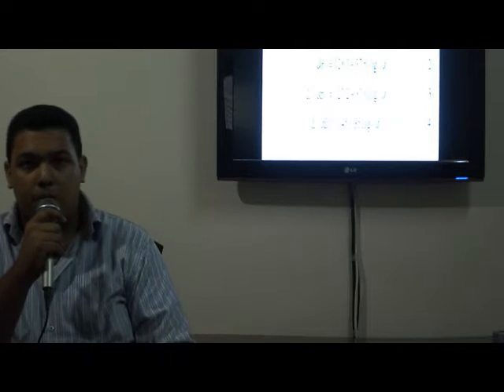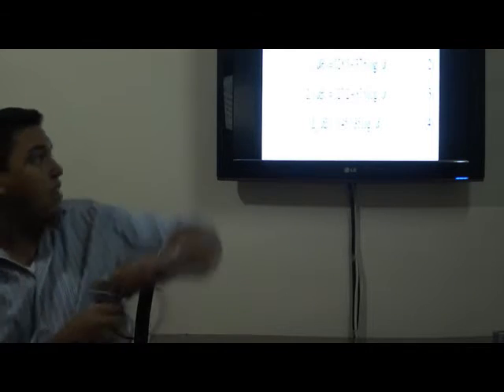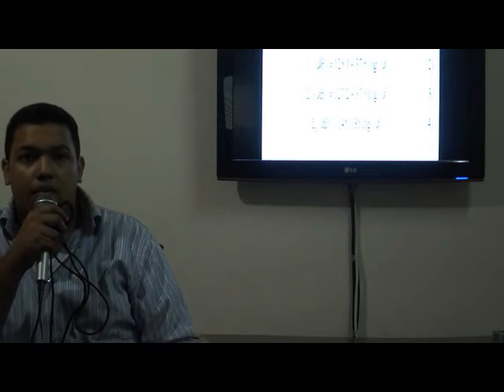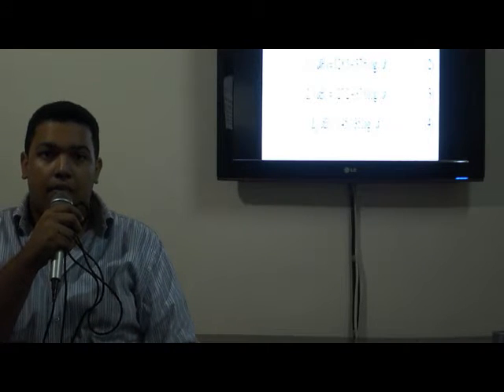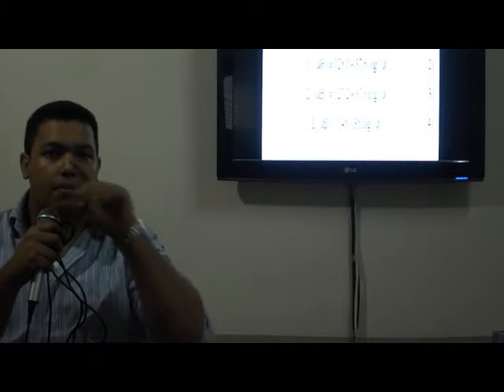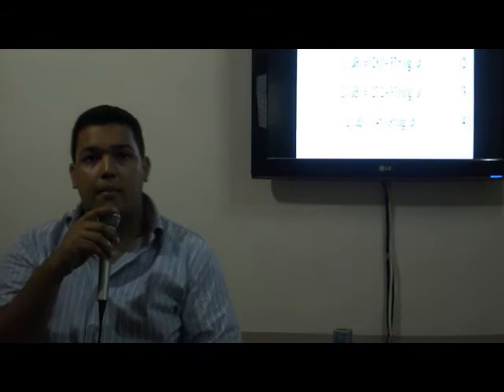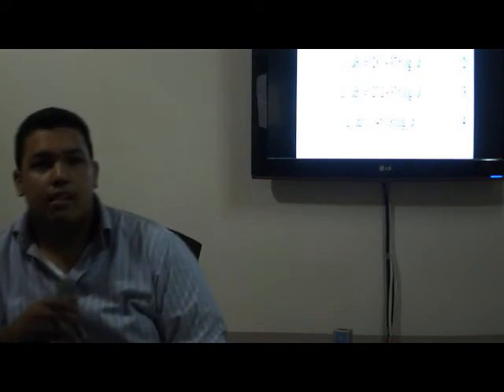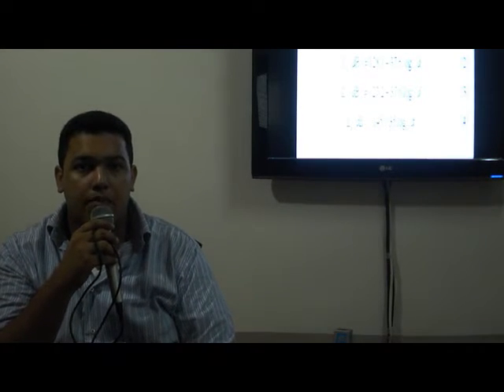Software for Wireless Links Simulation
Group: Jeffrey Archibold
            Sergio Campo
            Gilberto De Leon
            Lizzette Gonzales